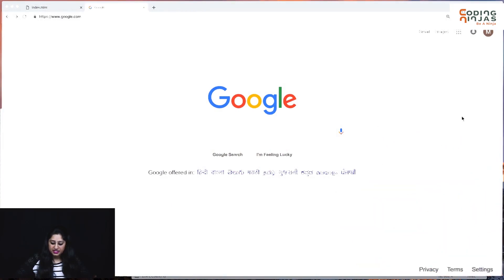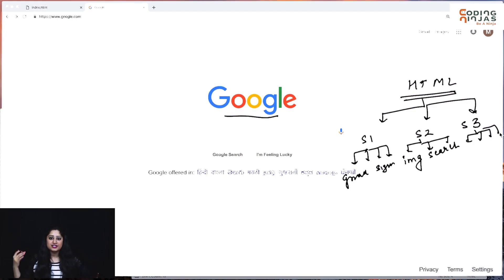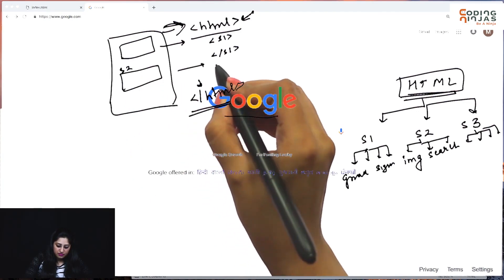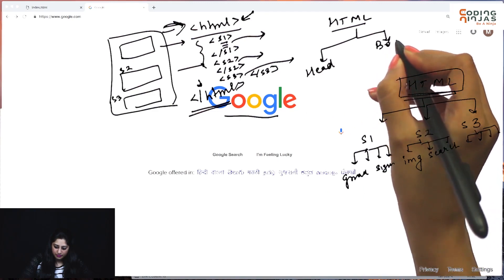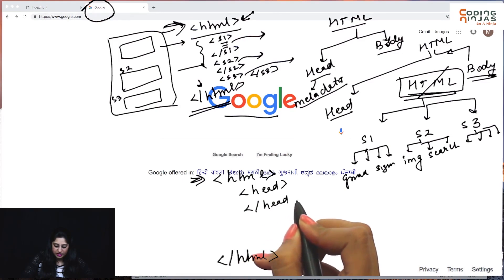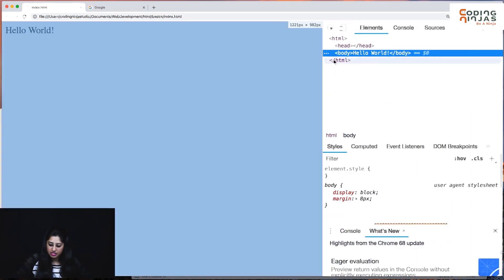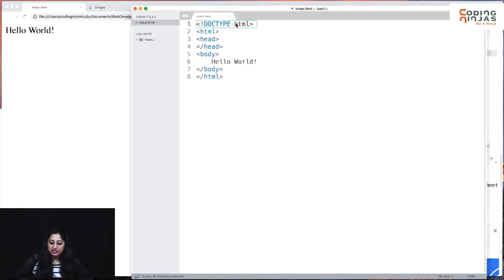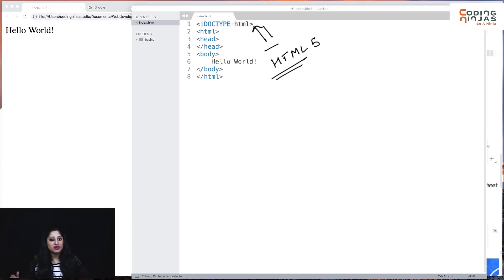How to create an HTML Page Structure? | Web Development Series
Get COURSES For FREE Using This Scholarship Test. In this interesting video, our expert trainer Manisha Khattar explains how to create the first HTML Page.

1:08 Structure of an HTML page
3:12 Tags in an HTML Page
5:50 Components of an HTML page
9:10 Demo of a live page